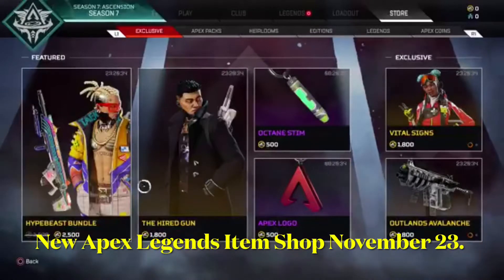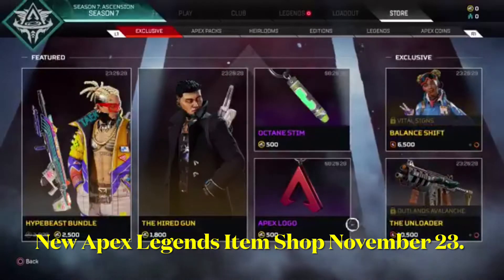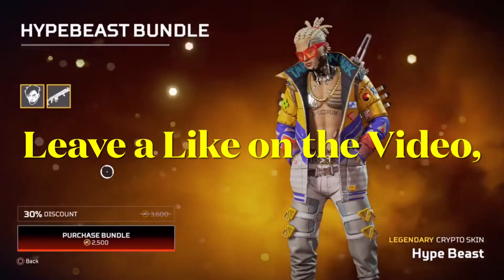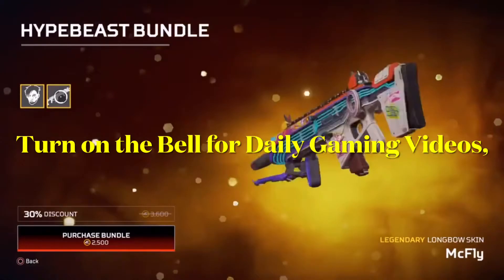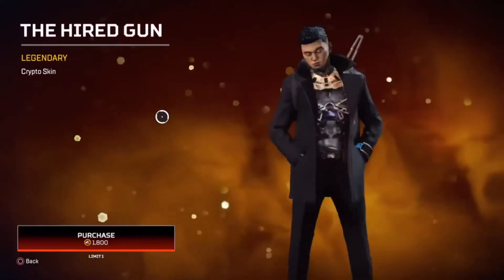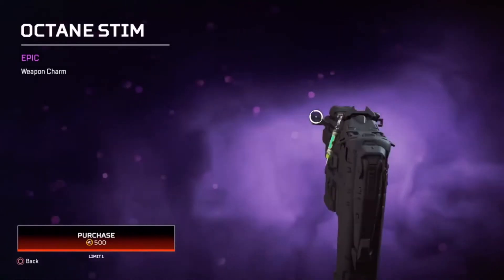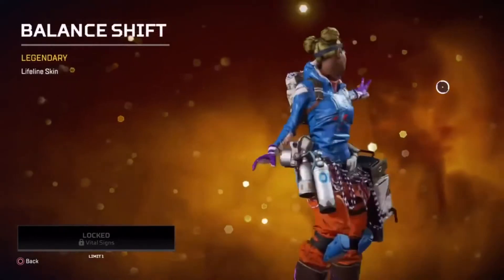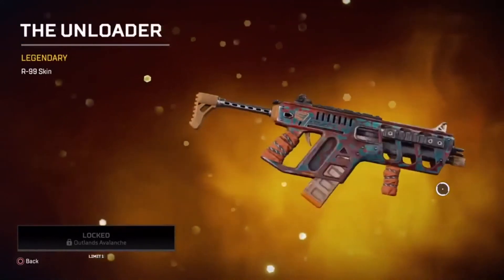New Apex Legends Item Shop November 23.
Hey Guys Gamers Union Back Here with another Video, and todays Video is going to be on, New Apex Legends Item Shop November 23. Let’s get 20 👍 for this Video, Don’t forget to leave a 👍 Like on the Video, Subscribe if you are new to the Channel, Turn on the Bell for Daily Gaming  Videos, Share it with all your Friends.